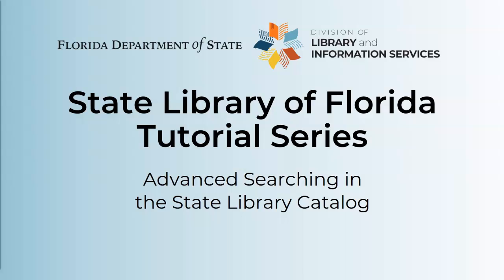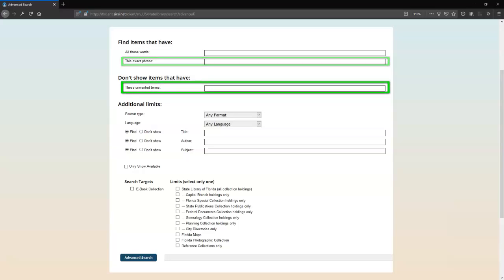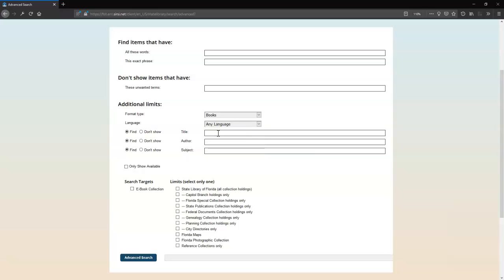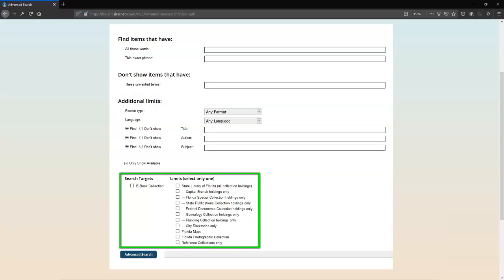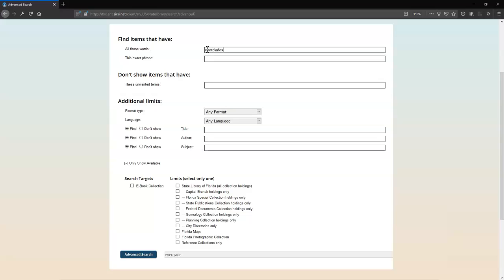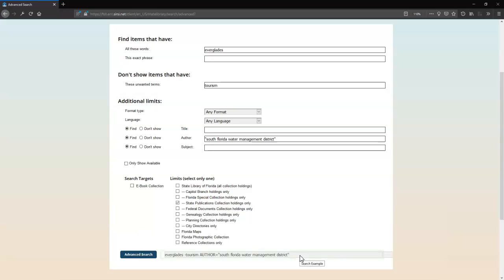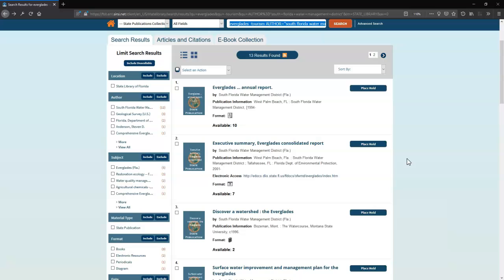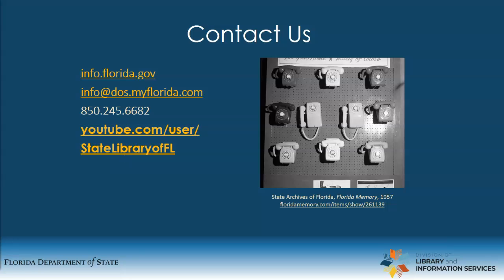Advanced Searching in the State Library Catalog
This tutorial will show you how to run an advanced search in the State Library catalog.